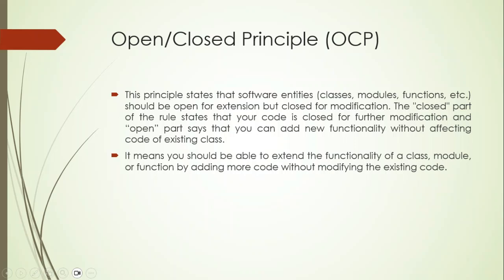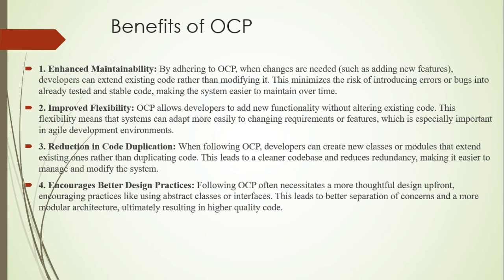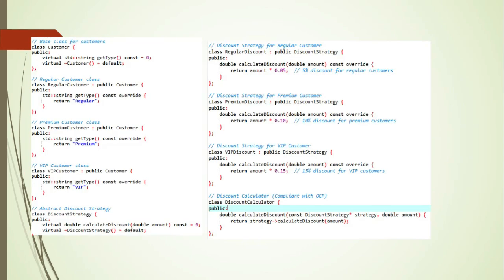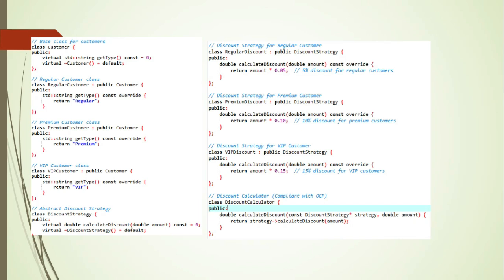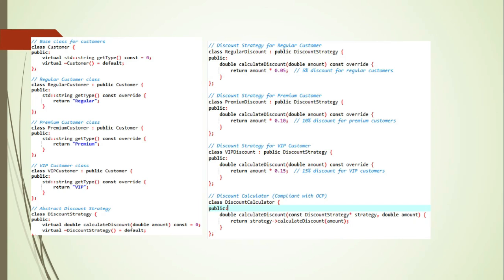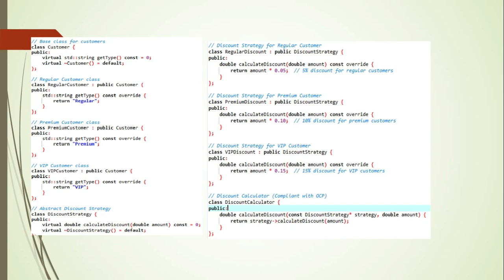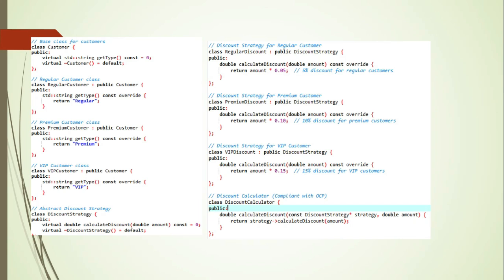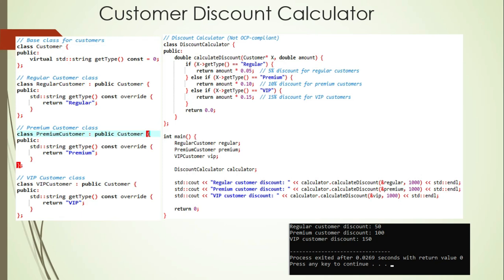Open/Close Design Principle || OCP Design